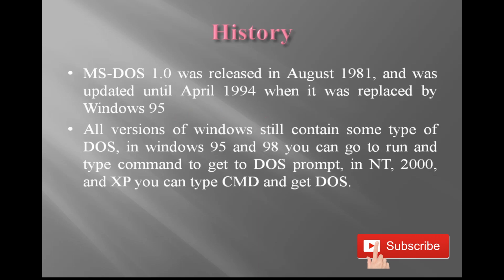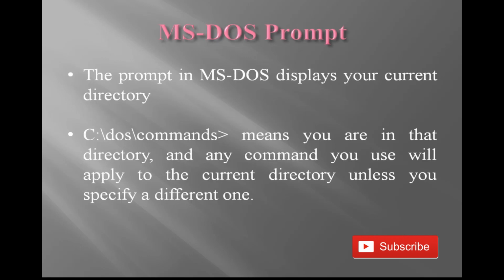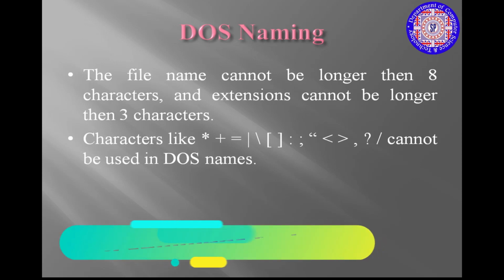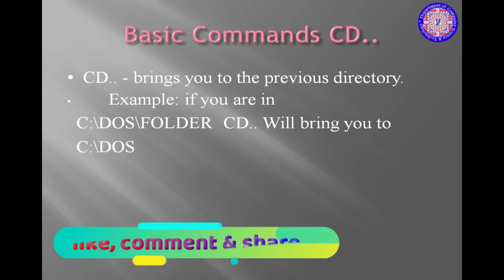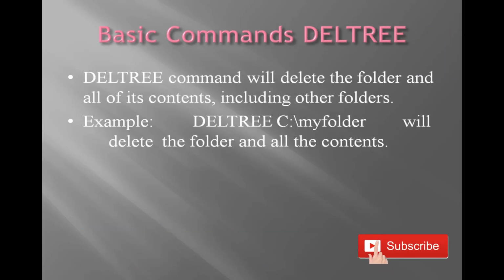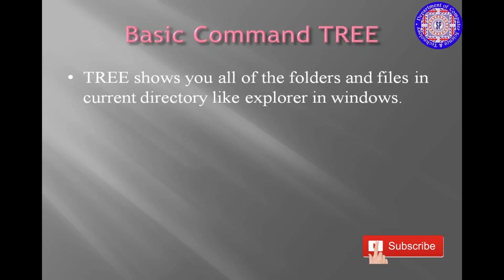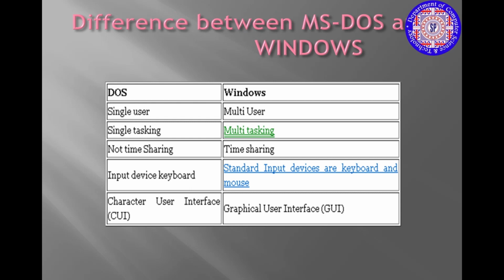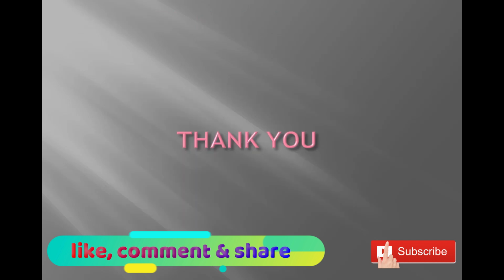BASIC OF DOS COMMANDS(ENGLISH)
WHAT IS DOS COMMANDS
INTRODUCTION TO DOS
MS DOS COMMANDS(BASIC)
EXPLANATION OF THE COMMANDS
RULES OR PROTOCOLS OF COMMANDS
DIFFERENCES BETWEEN DOS AND WINDOWS